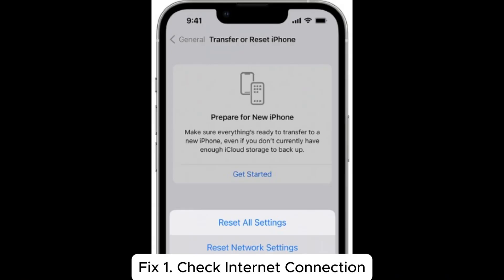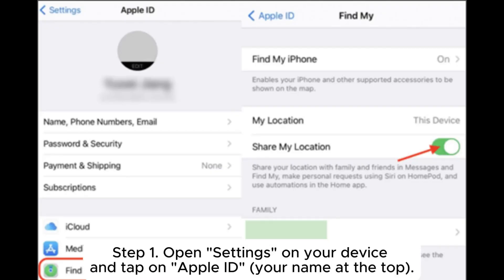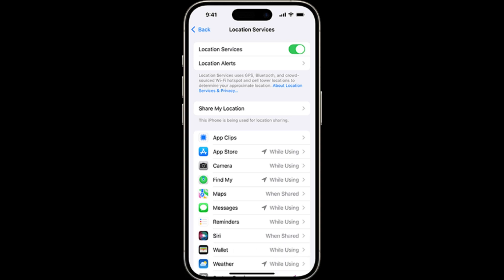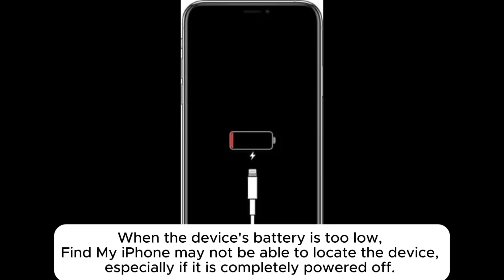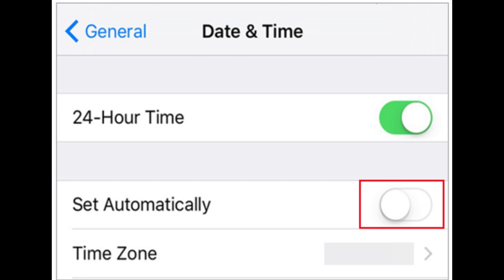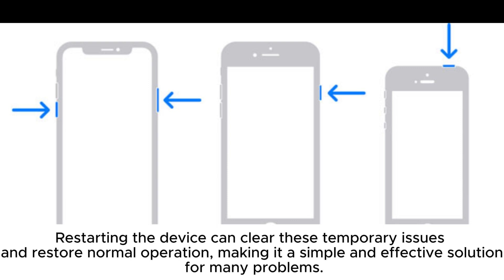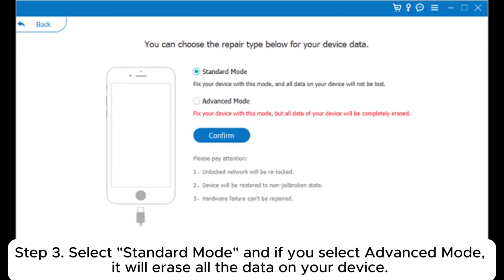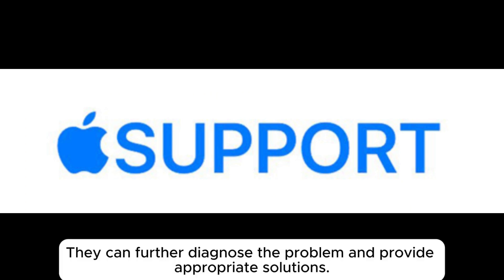How to Fix Find My iPhone Not Working? [Solved]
If your Find My iPhone is not working after the update, you can check this guide to fix Find My iPhone not working quickly and easily.

00:00 Start
00:03 Fix 1. Check Internet Connection
00:25 Fix 2. Ensure Find My iPhone Is Enabled
00:39 Fix 3. Ensure Location Services Are Enabled
00:57 Fix 4. Check iCloud Login Status
01:18 Fix 5. Check Battery Level
01:36 Fix 6. Set Date and Time Automatically
01:48 Fix 7. Update the iPhone
02:01 Fix 8. Restart the Device
02:17 Fix 9. Use iOS System Recovery
02:57 Fix 10. Contact Apple Support